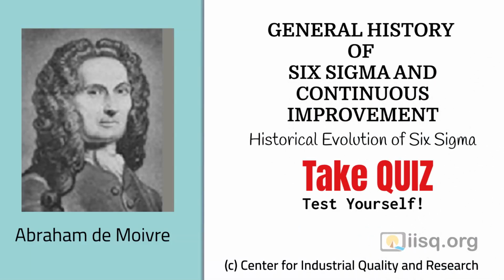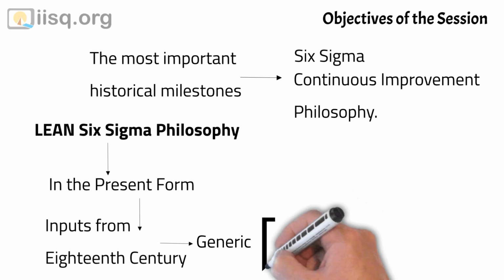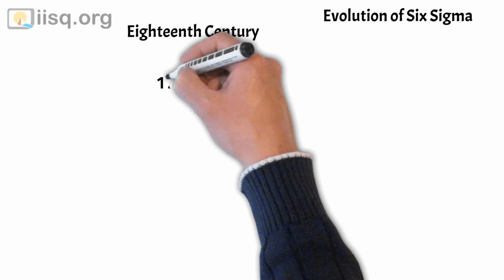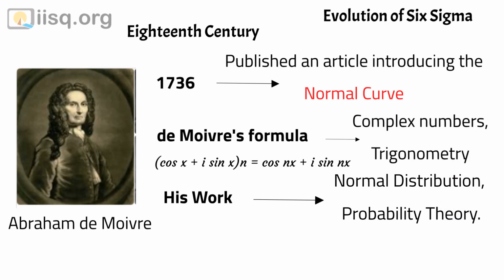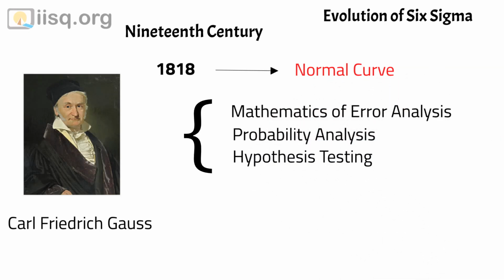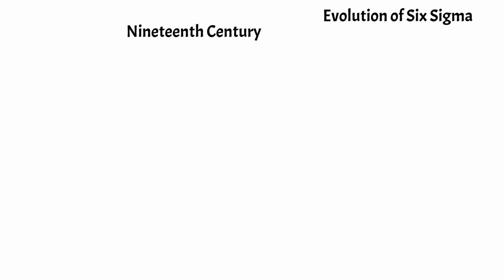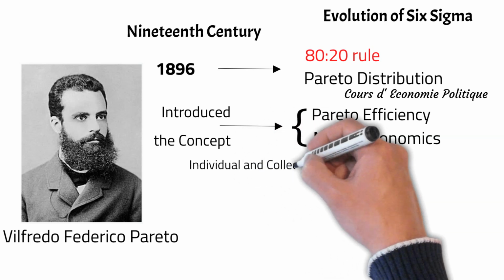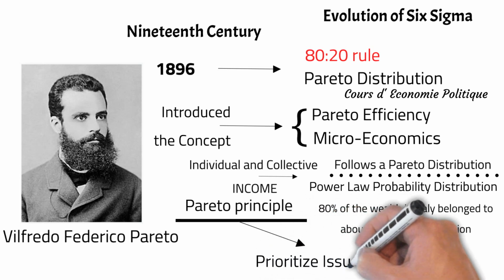1121 Evolution of Six Sigma till Nineteenth Century | Lean Six Sigma | Black Belt Certification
Historical Evolution of Six Sigma till the 19th Century
Take the quiz and TEST yourself!

Get ideas and opinions on
Six Sigma Overview, Lean Six Sigma Black Belt, Quality Management Strategies, Six Sigma Certification, Lean Manufacturing, Process Improvement Tools, DMAIC Approach, Continuous Improvement Techniques, Business Process Optimization, Lean Six Sigma Explained, Project Management with Six Sigma, Key Benefits of Six Sigma, Black Belt Certification Guide, Quality Improvement Frameworks, Lean Six Sigma in Business, Six Sigma Tools and Techniques.

Join us as we take a journey through the early history of quality control, laying the groundwork for what would later become Six Sigma. This video explores the origins of statistical thinking, the impact of the Industrial Revolution, and the innovations in manufacturing that took root before the 20th century. Discover how pioneers like Eli Whitney and Thomas Bayes, among others, introduced concepts that formed the backbone of quality management and continuous improvement, setting the stage for the development of Six Sigma. Whether you’re a student, professional, or Six Sigma enthusiast, this deep dive into the roots of quality methodologies offers insights into the evolution of the tools and principles we rely on today.